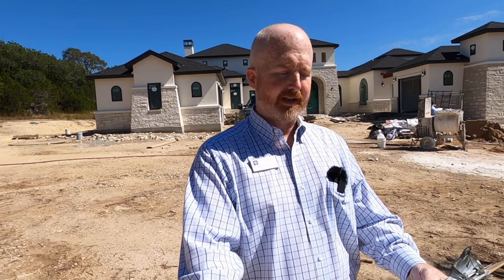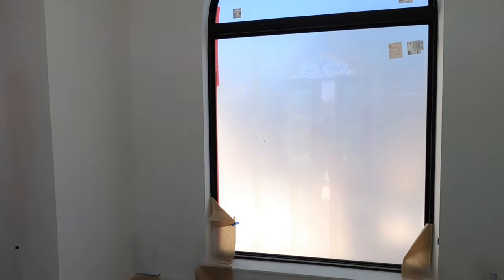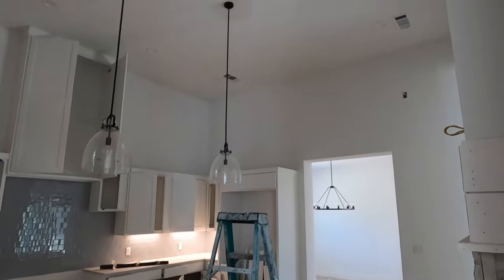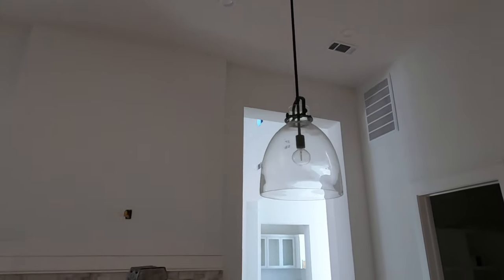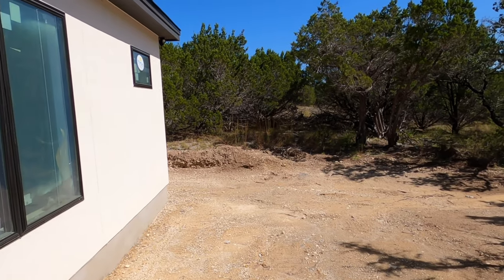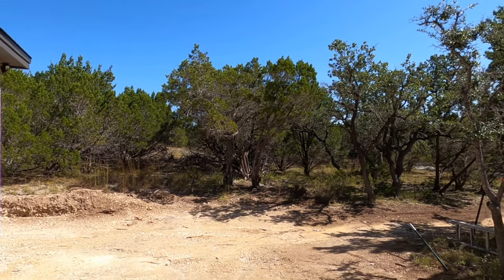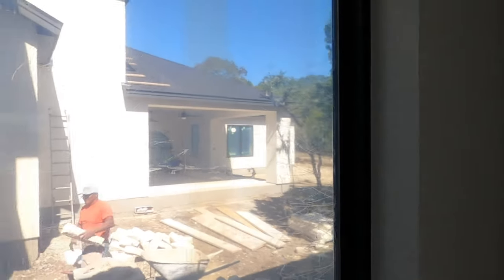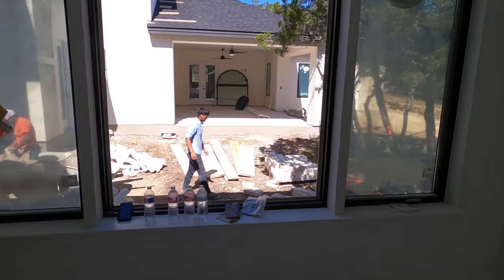Custom Home for Sale, Dripping Springs Tx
This custom home is for sale as of 11 Oct 2021 in Dripping Springs Tx. It is a 4 Bed. 3.5 bath 3,711 Sf home on 4 acres. It's being built by Austin City Custom Homes and they are asking $1,499,000. I am a Realtor that can represent a buyer in this transaction. It cost you NOTHING to use a Realtor to buy a home.  Short bonus tour of Treaty Oaks Distillery. Thanks, Jason Payne